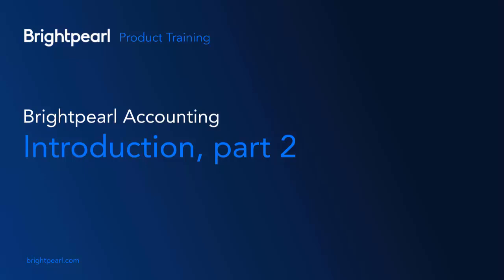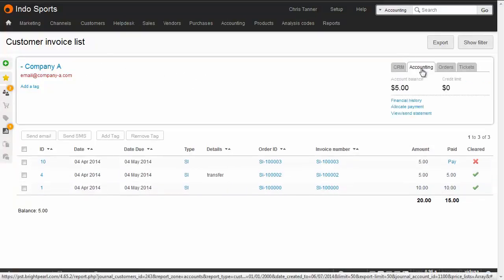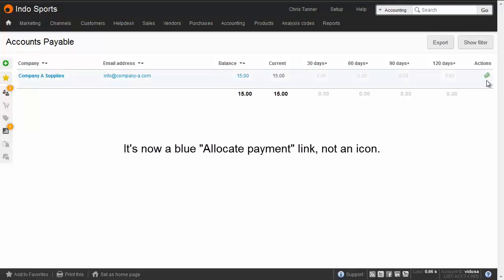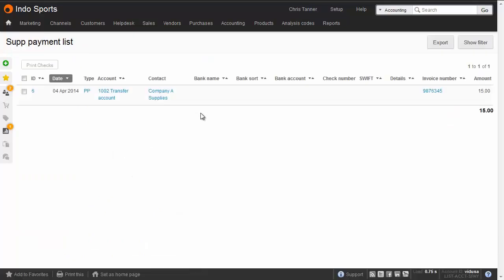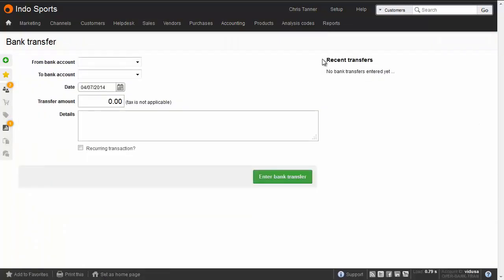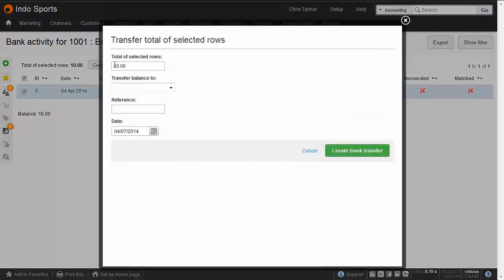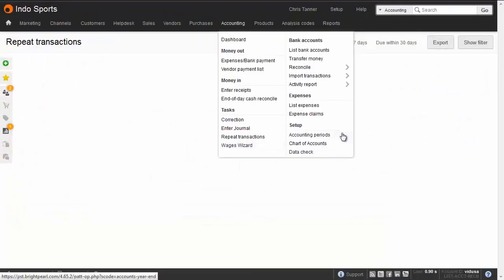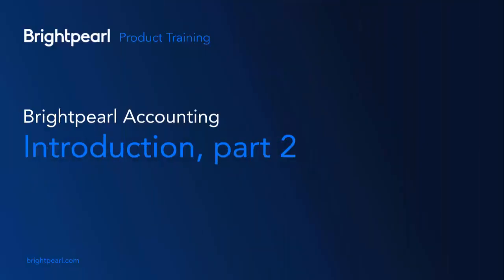Introduction to Brightpearl accounting - part 2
A quick overview of the features available as part of the Brightpearl accounting module, and when to use them. Sales, Purchases, Expenses, Bills, Quick Invoices, Journals etc